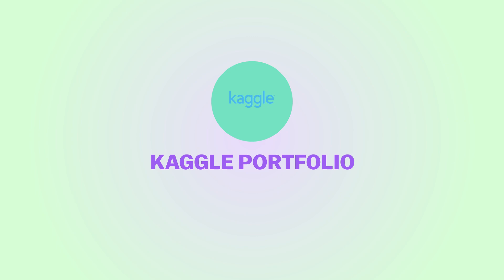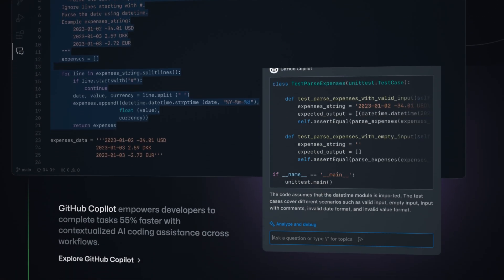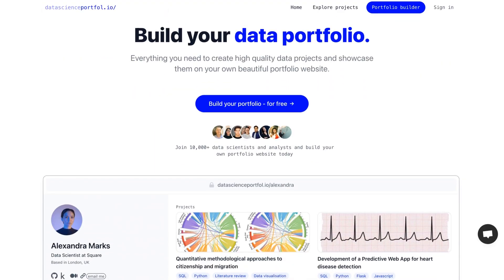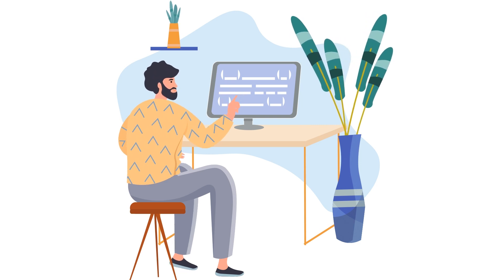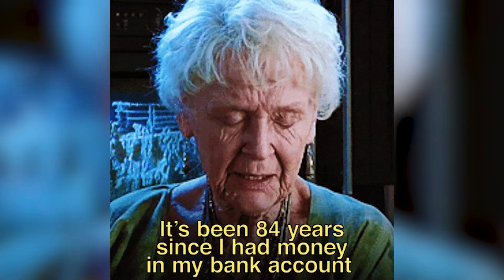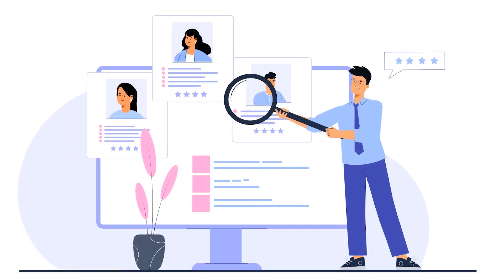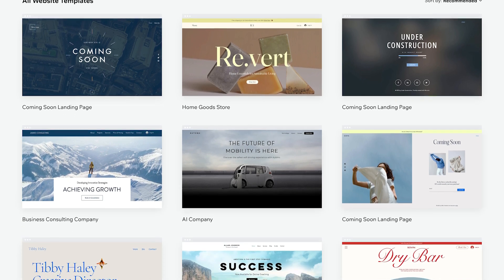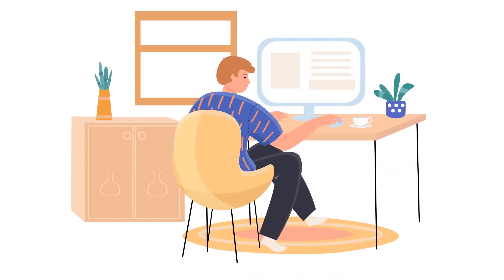Top 5 Data Analyst Portfolios